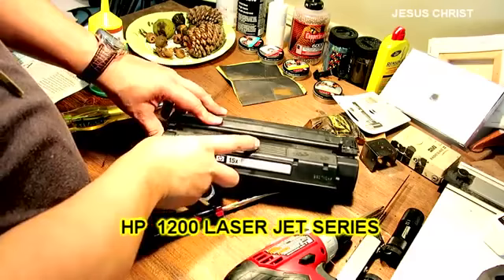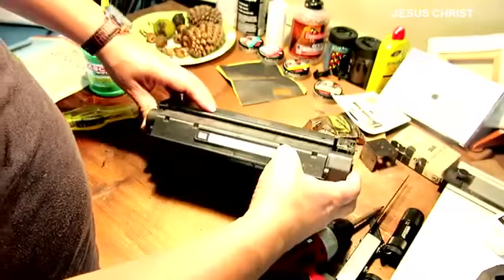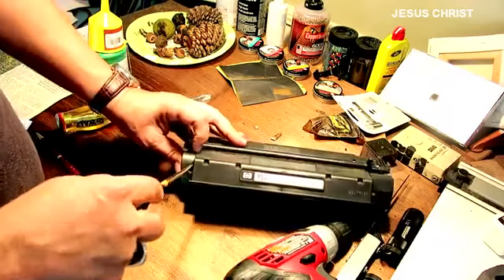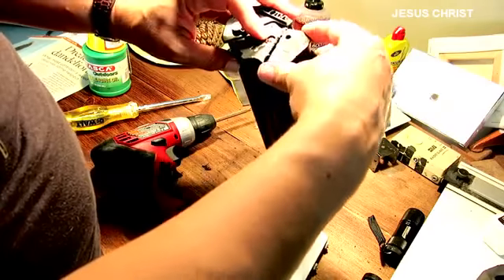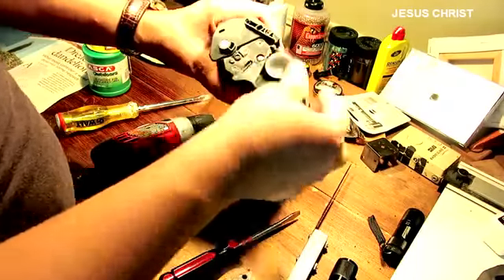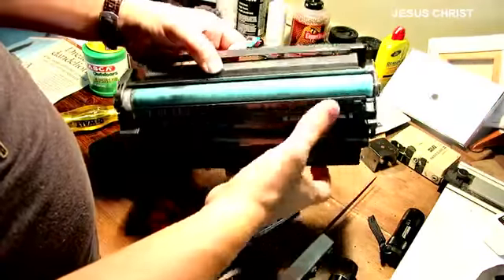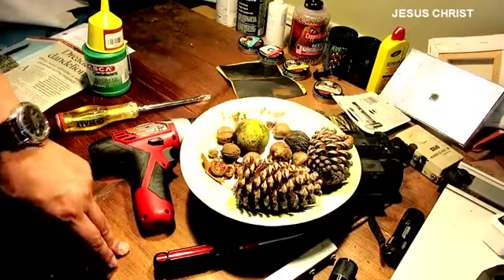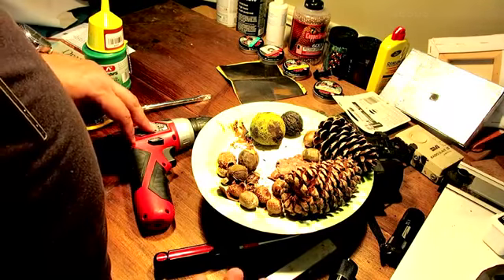Nap mực may in tan noi hoang nguyen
Nạp mực máy in
Chuyên nạp mực máy in laser HP, Canon,Samsung.